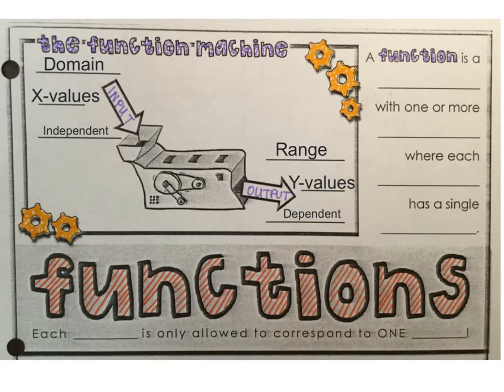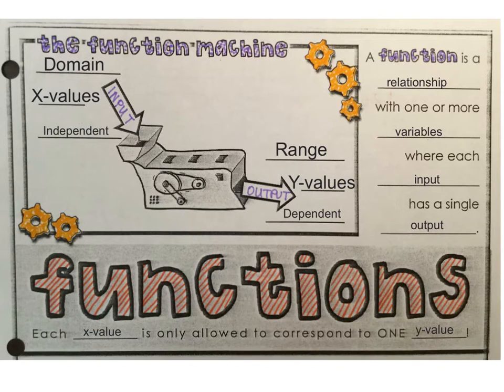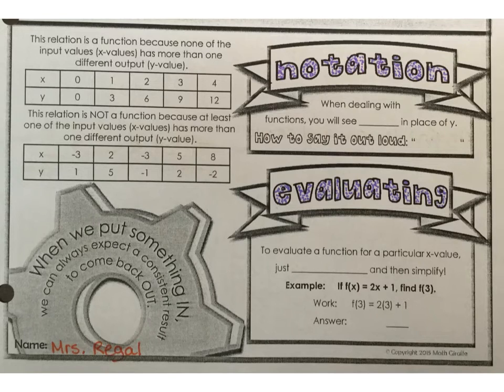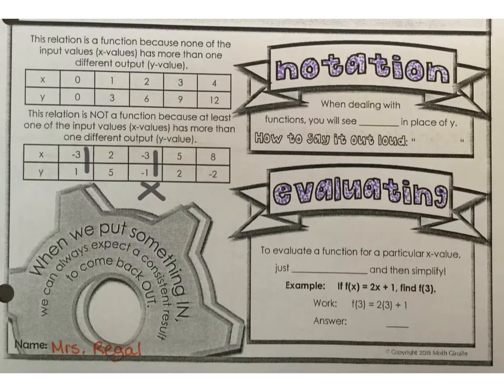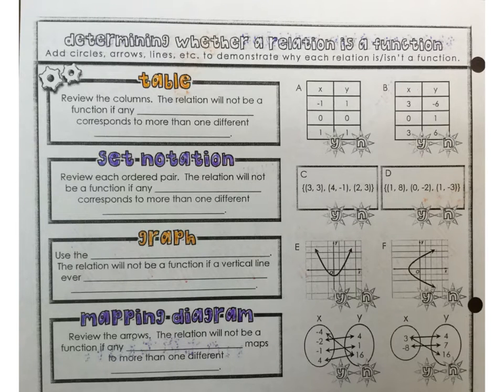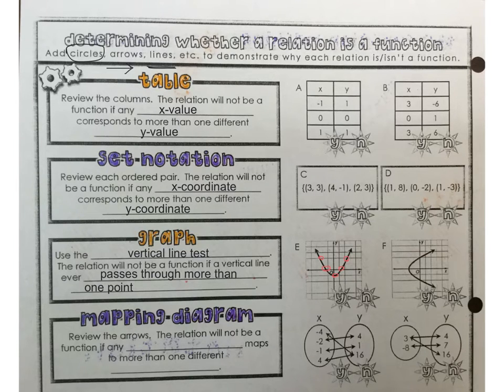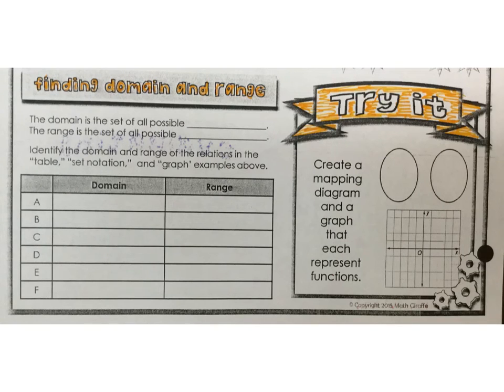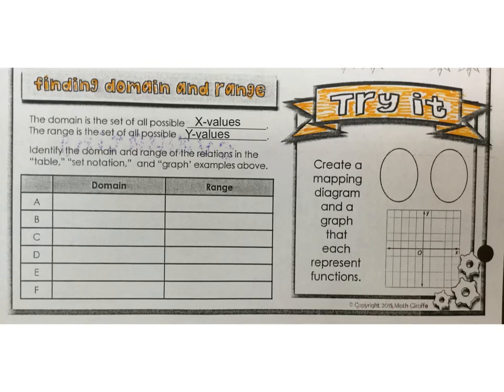Flipped Classroom Functions Notes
Learn about functions and relations through interactive notes.